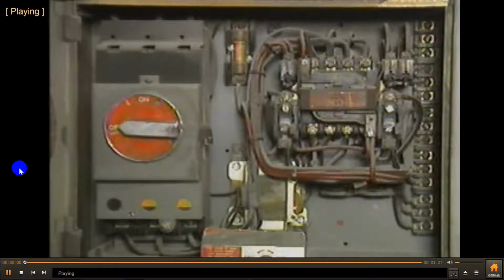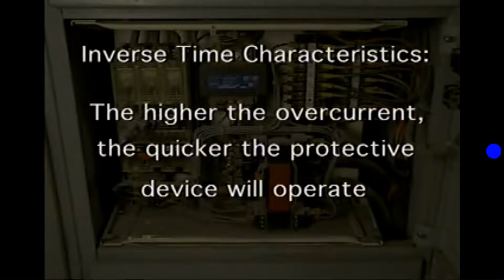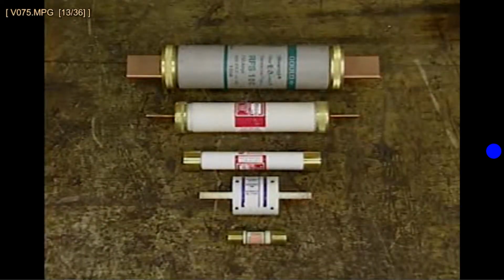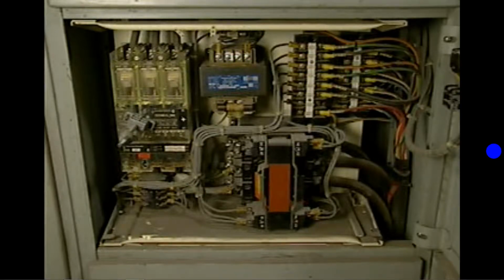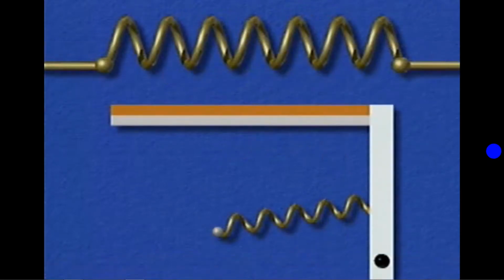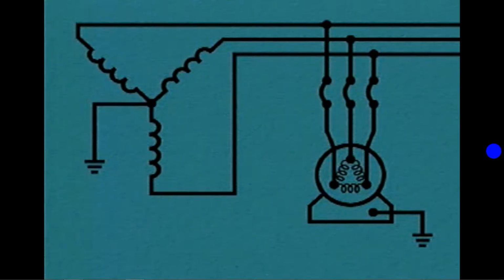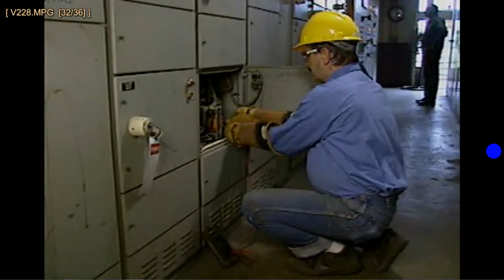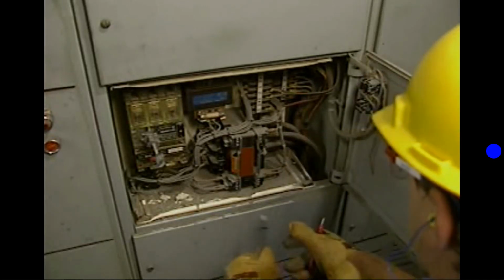Motor Protection وقاية الموتور